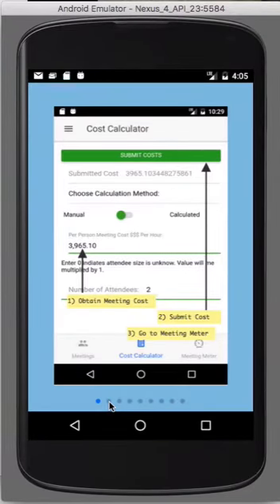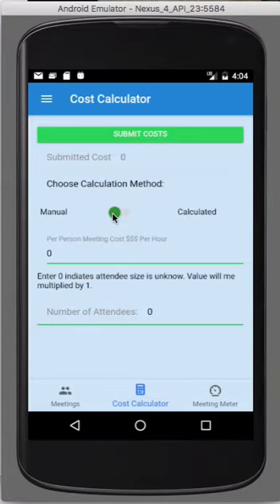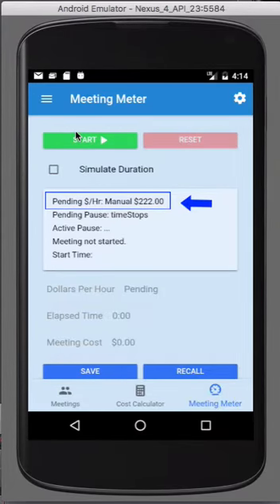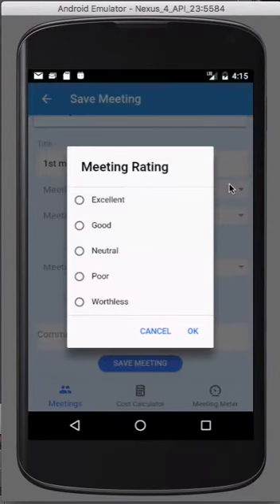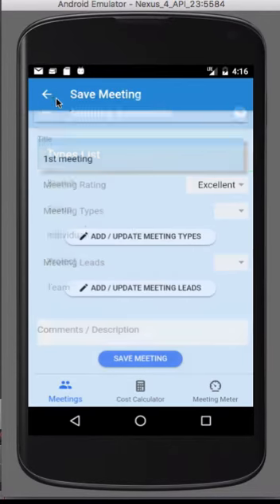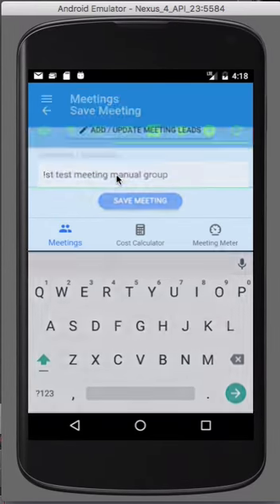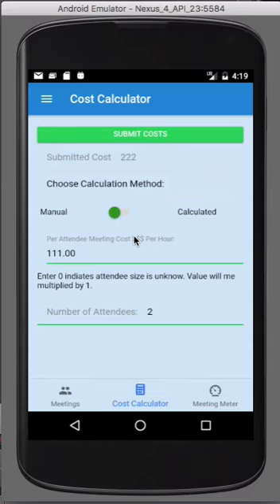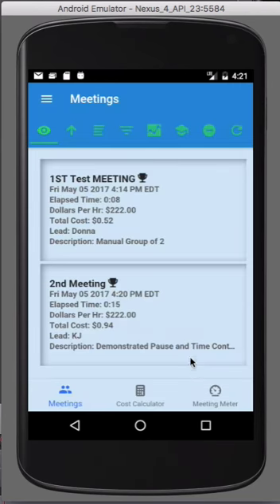Meetings Analyzer Lesson #1: Getting Started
This video demonstrates the 1st time using the Meetings Analyzer application when no database exists (meeting types, leaders, meetings, etc…)